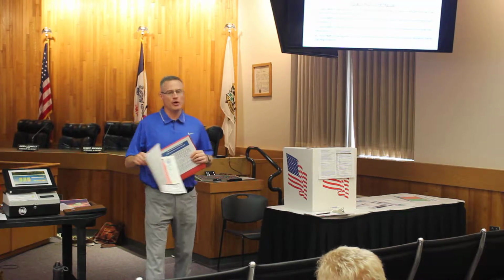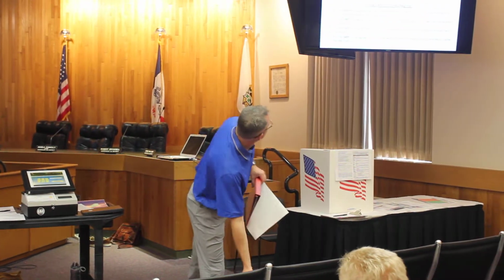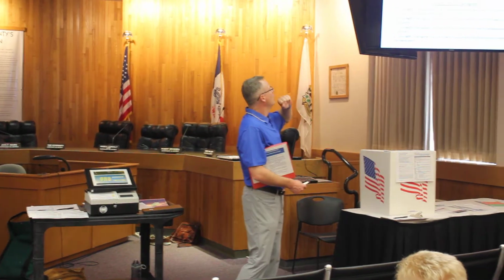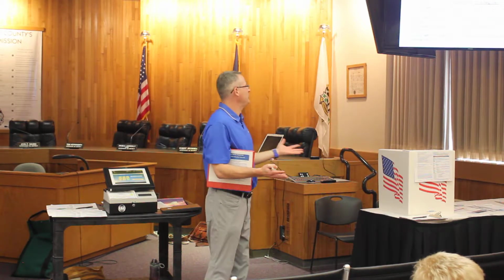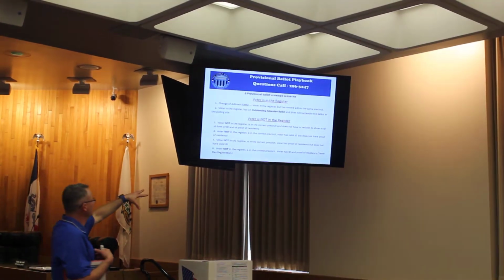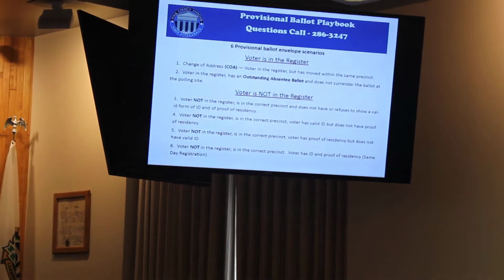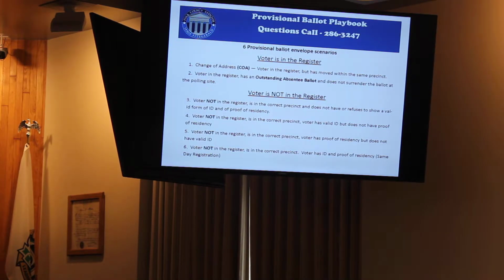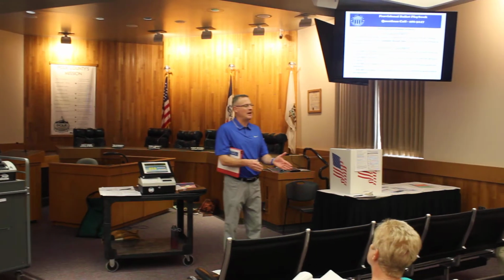Provisional Ballot Playbook Rules 5-3-2018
Polk County, Iowa Election Office 2nd session of Precinct Captain training for June 2018 primary.